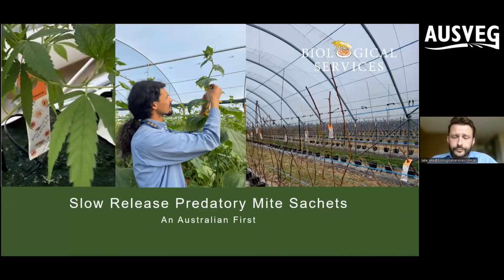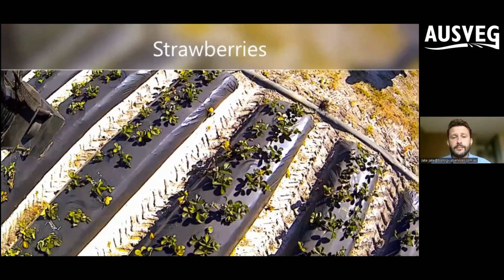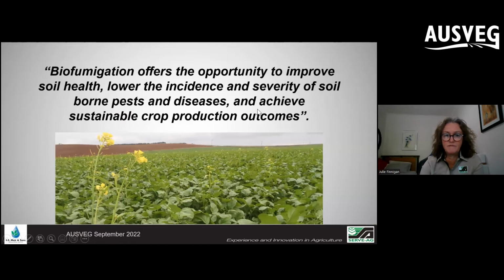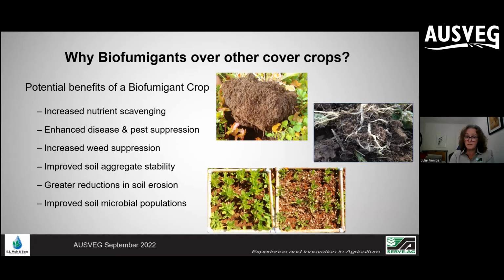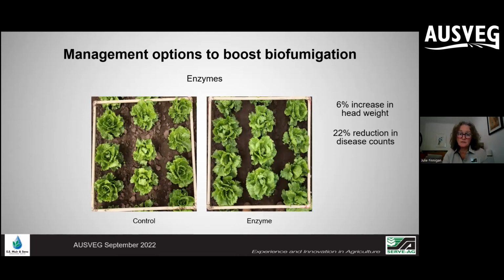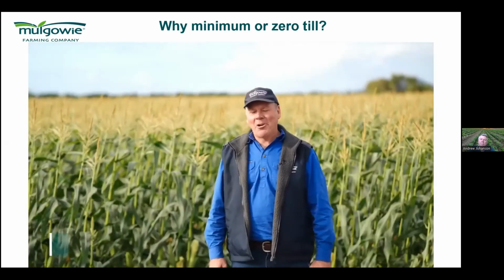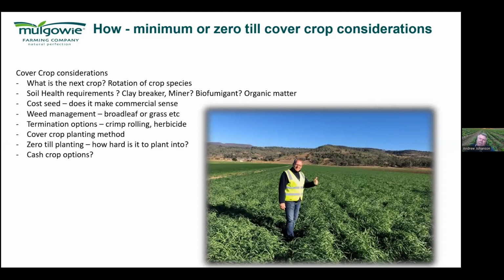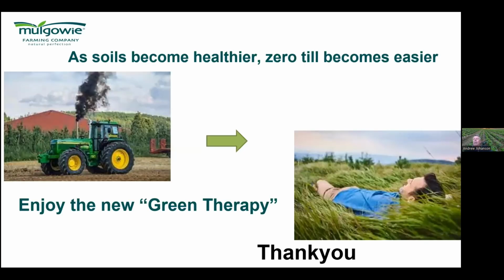Alternative Farming Techniques: Annual Vegetable Industry Seminar - Webinar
With a changing climate, increasing pest and disease pressure, and constantly rising input costs, it’s never been more important to be using the most efficient techniques to grow your crops.

In this webinar, three industry professionals working at the cutting edge of farm management techniques outline some emerging and evolving practices that may benefit you and your crops.

Presentations:

Advancements in integrated pest management technology
Jake Byrne
IPM Consultant, Biological Services
Biofumigant crops for vegetable growers
Julie Finnigan
Technical Agronomist, Serve-Ag
Growing large seed vegetables using reduced tillage systems
Andrew Johanson
Sustainable Agriculture Manager, Mulgowie Farming Company